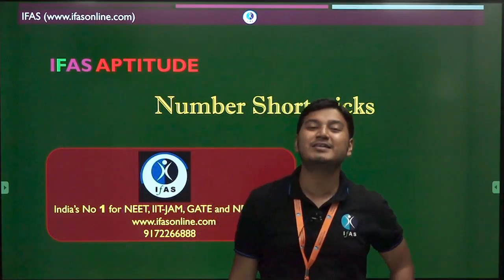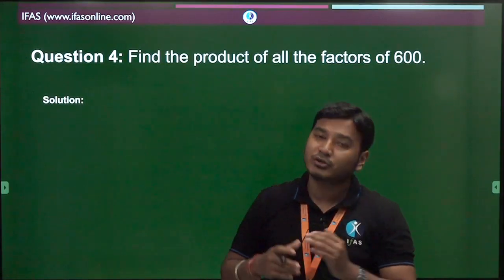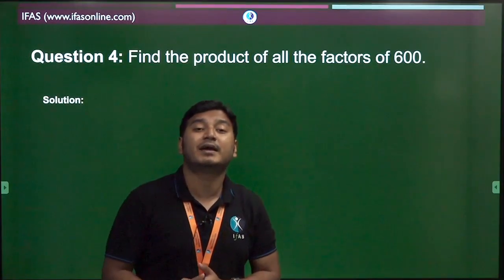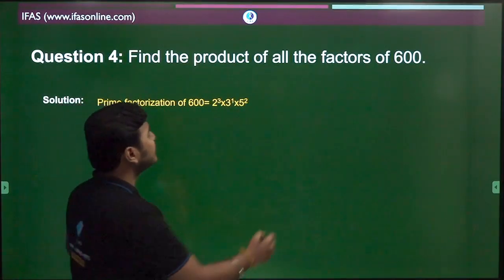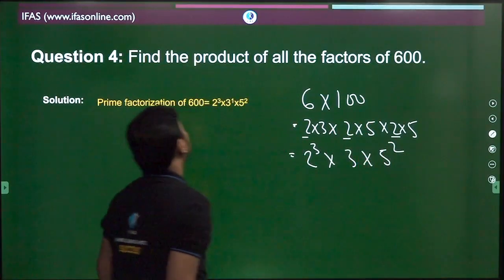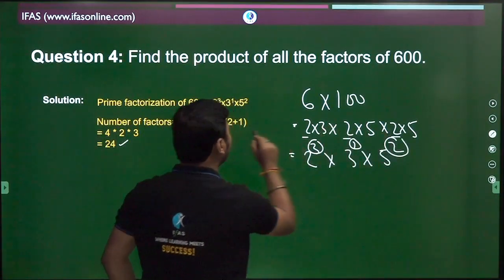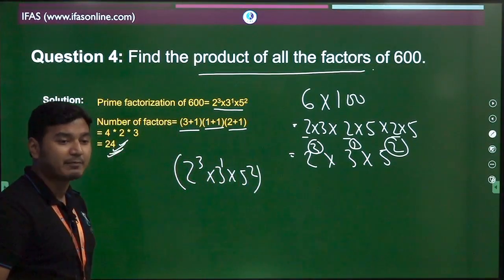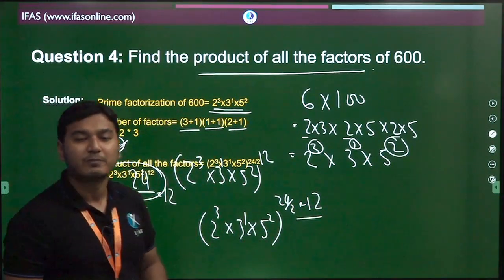NUMBER SHORT TRICKS DAY 4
IFAS: India's No. 1 Institute for IIT JAM, CSIR - UGC  NET, GATE & SET Exam

Crack CSIR - UGC NET, GATE & IIT JAM Exam with Best Online & Classroom Coaching at IFAS by India's Best Educators

📞 Call IFAS for detail Information: 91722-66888

IFAS App Features: 👇
best online test series for csir net General Aptitude
online preparation for csir net General Aptitude
csir net General Aptitude solved question papers with explanation
csir net General Aptitude model question papers with answers